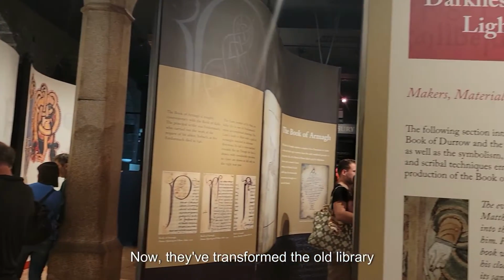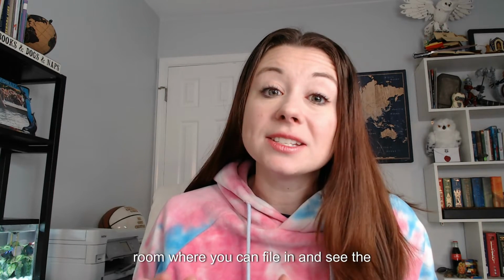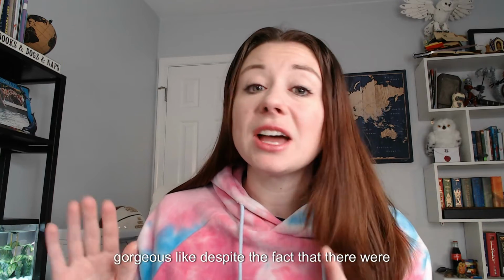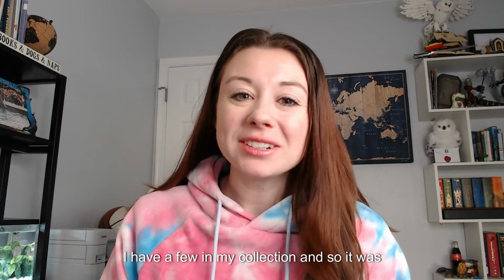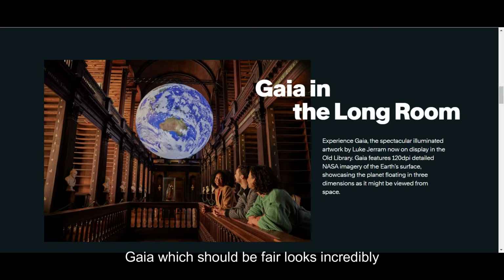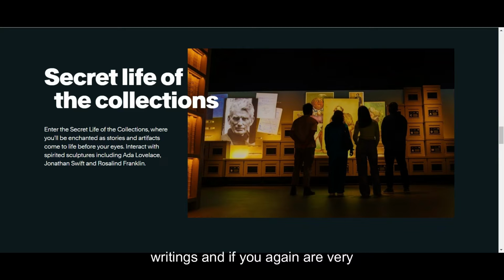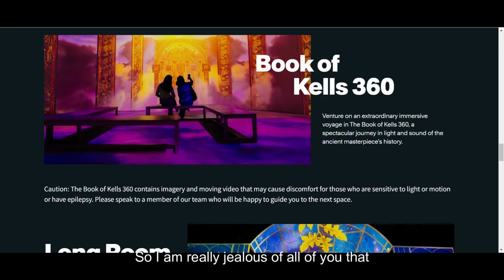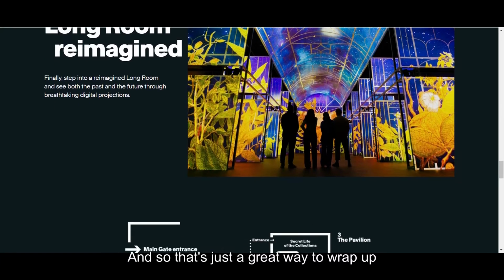New Updates to the Classic Trinity College Library Tour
If the Trinity College Library is on your bucket list, listen up! The college recently made some big updates to the classic tour, adding a lot of modern elements. Here's what you need to know about the revised tour!